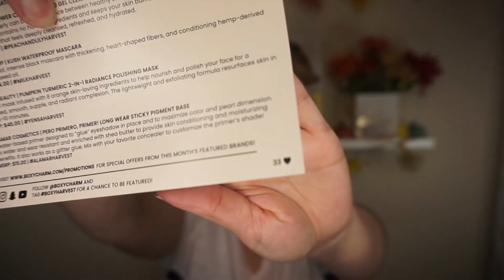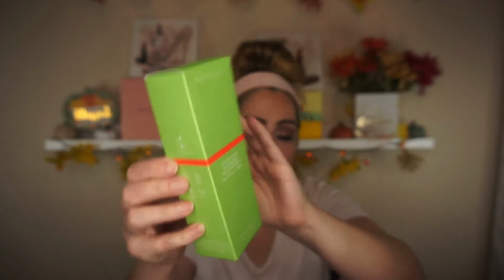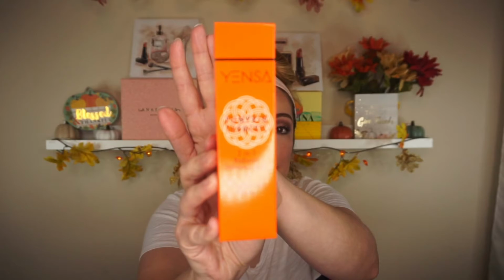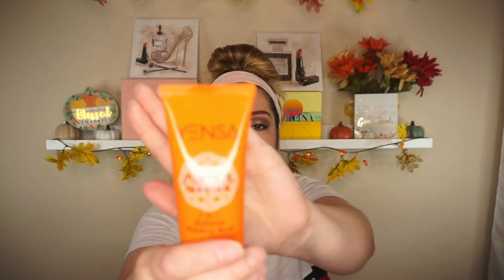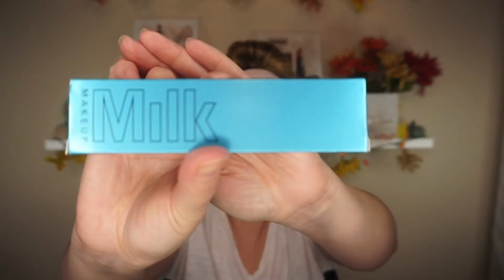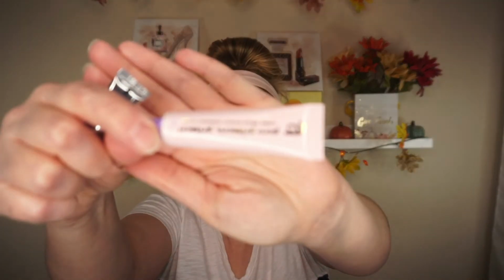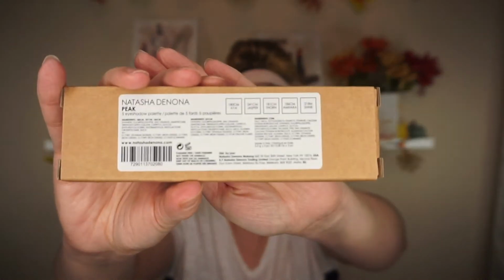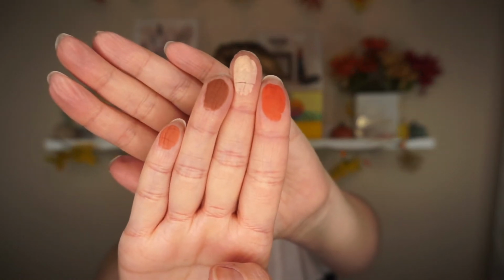NOVEMBER Boxycharm Base Box Unboxing 📦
Hello friends happy Thursday just coming to share with you my November  BOXYCHARM base box and unboxing. I hope that you guys enjoy. I appreciate you coming over watching and spending some time with me. 😉💕

✨SUBSCRIPTIONS 👇🏻

Base box retails for $25 before taxes.
Premium box retails for $35 before taxes.

*Box is $15 a month before taxes.

❤️Follow Me❤️

dedesbeautyandmore?igshid=3h0dlvswm1wl